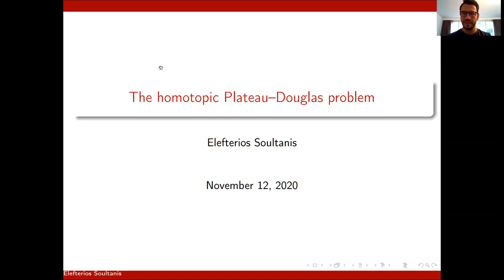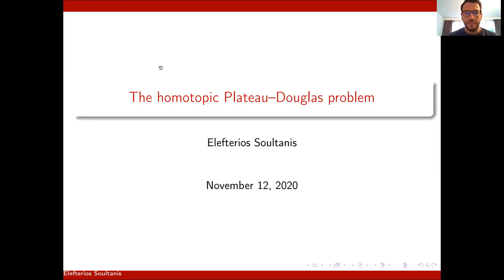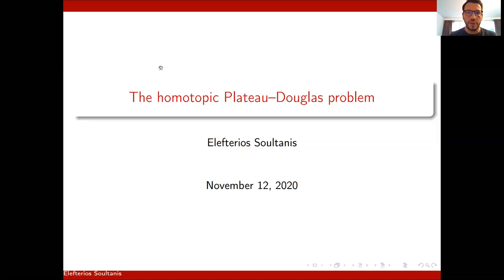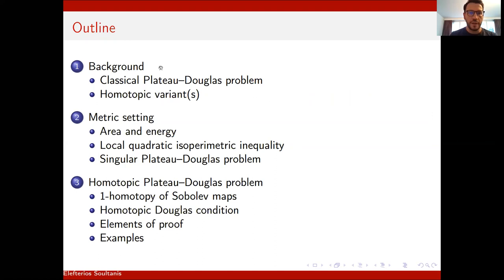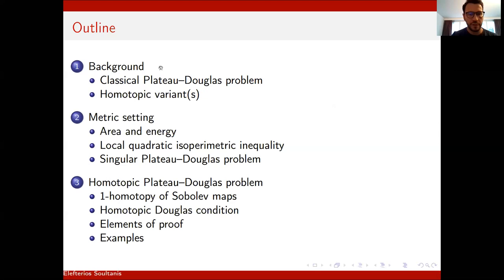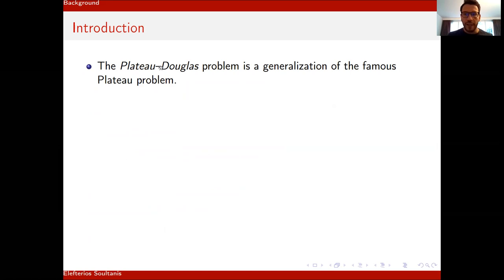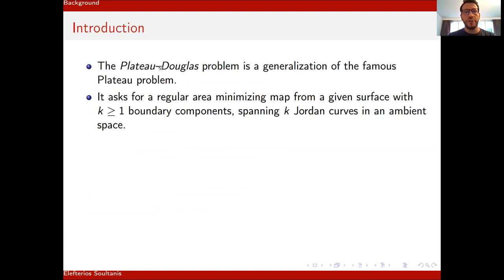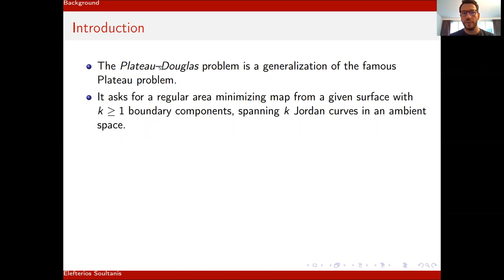Elefterios Soultanis: Solving the Plateau-Douglas problem in homotopy classes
Speaker:
     Elefterios Soultanis (Fribourg)
Title:
     Solving the Plateau-Douglas problem in homotopy classes

Location: University of Fribourg, 12/November/2020

Abstract:
Given a smooth surface with k boundary components, and a collection of
k Jordan curves in an ambient space, the Plateau-Douglas problem asks
to find a regular map of minimal area spanning the Jordan curves, thus
generalizing the classical Plateau problem where k=1. The
Plateau-Douglas problem has recently been solved in ambient spaces
admitting a local quadratic isoperimetric inequality, assuming the
so-called Douglas condition,  by Wenger and Fitzi. In this talk I will
discuss the homotopic version of this problem. It turns out that the
minimizing map may fall out of a prescribed homotopy class, but it
always stays in the so-called 1-homotopy class, defined by restricting
the map to the 1-skeleton of a generic triangulation of the surface. I
explain how the local quadratic isoperimetric inequality is necessary
to even define 1-homotopy classes for (possibly non-continuous)
Sobolev maps and, under a homotopic variant of the Douglas condition,
how to solve the homotopic Plateau-Douglas problem. This is joint work
with Stefan Wenger.